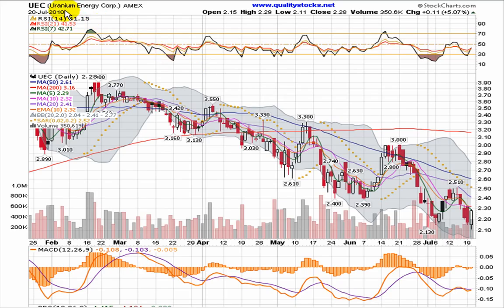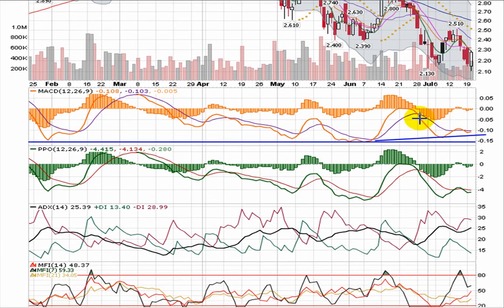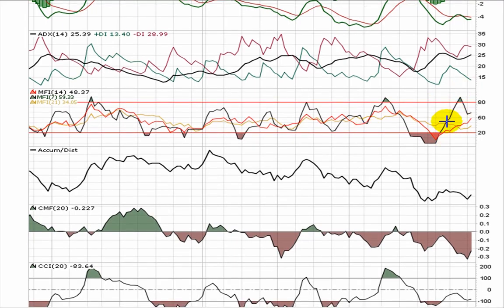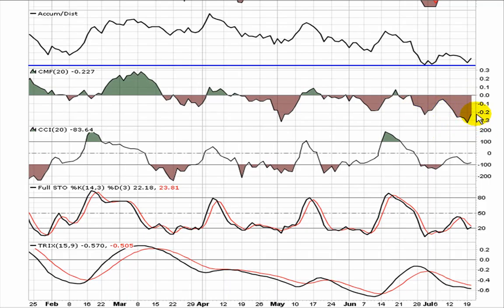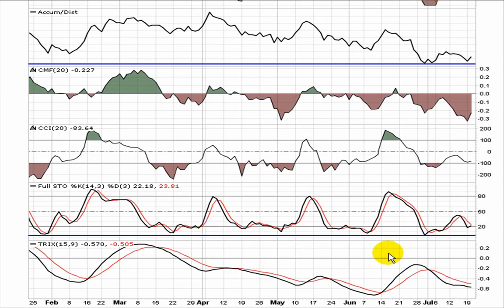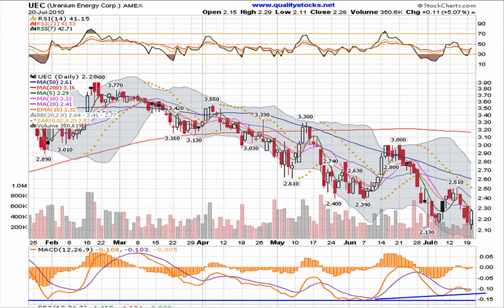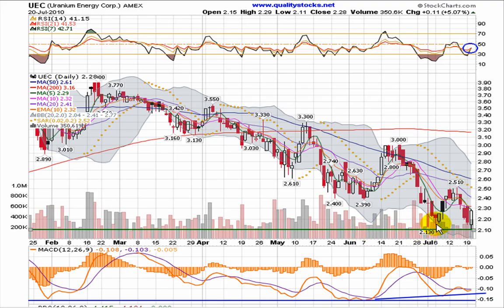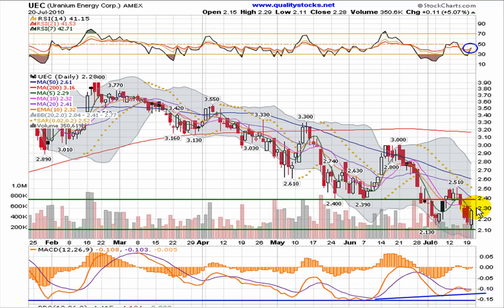QualityStocks Video Chart UEC 7/21/10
UEC has touched bottom twice and held the base nicely.  Yesterday's candle created a "piercing line" pattern, which is a strong reversal pattern.  Today we are looking for confirmation of the reversal.